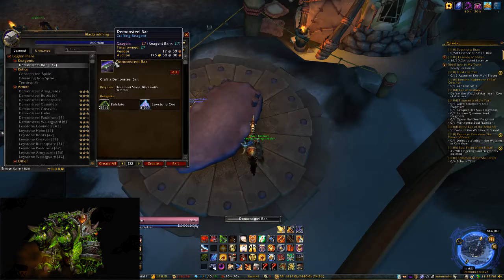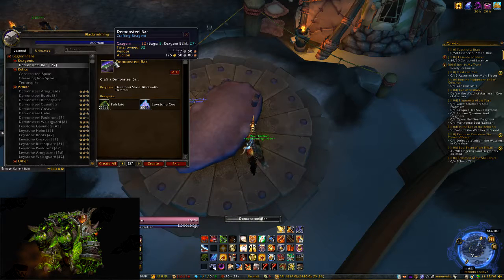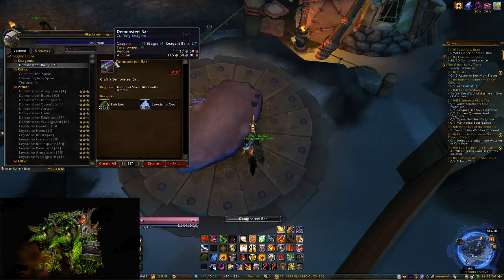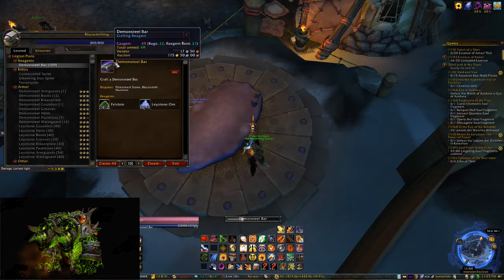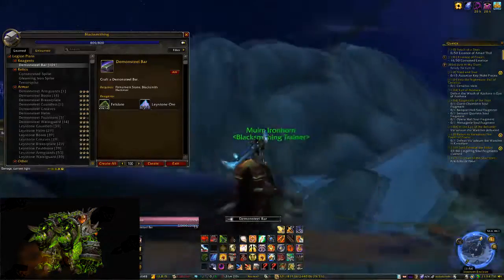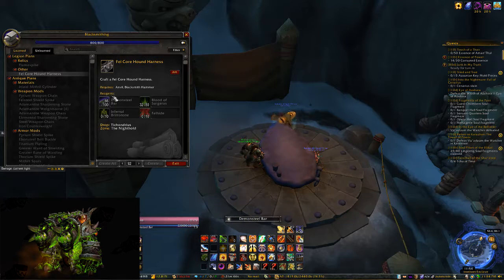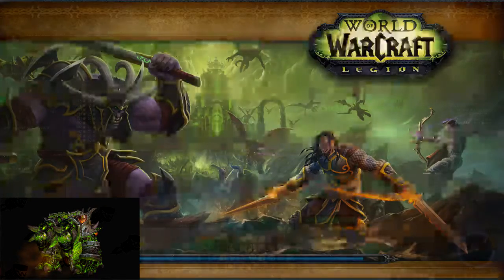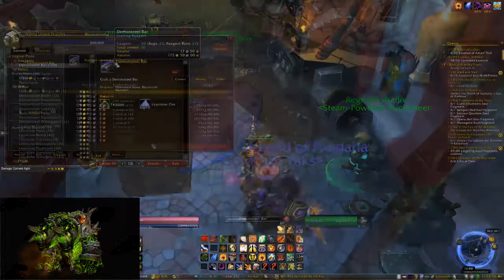Crafting Demonsteel Bars for Profit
Easy way to make passive income while blacksmithing in World of Warcraft 7.1.5

I do not own, or claim ownership of World of Warcraft, the Legion expansion, or any aspect of the game or its related franchises.